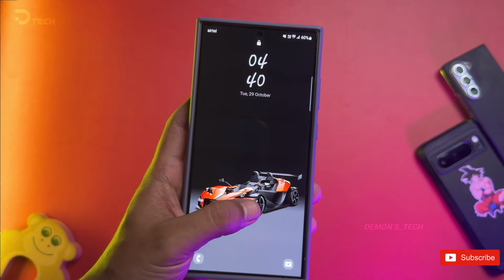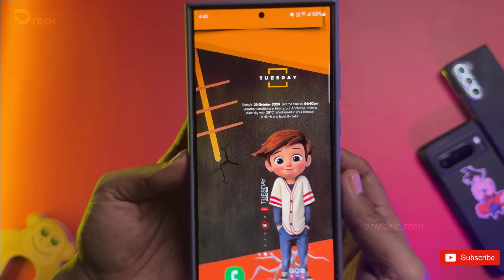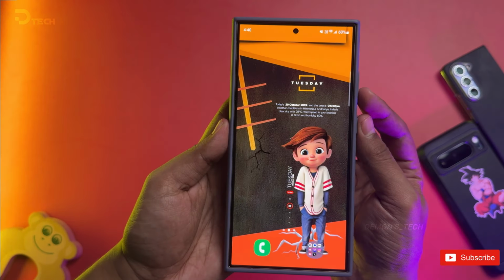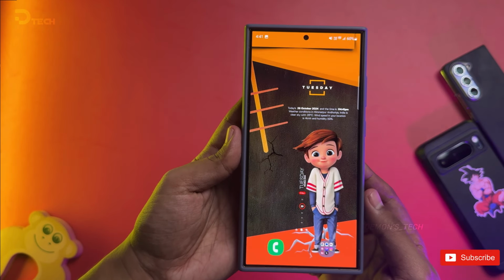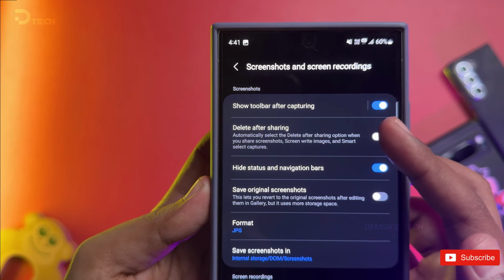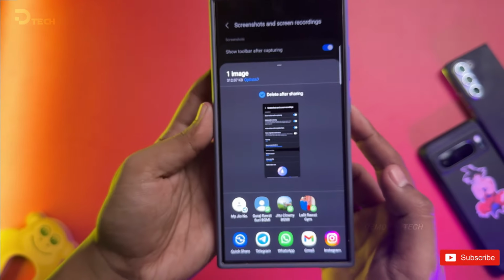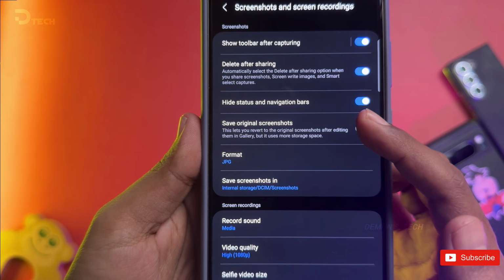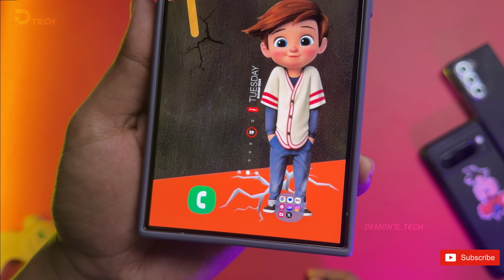3 Samsung Hidden Features that User Needs to Know! 🔥🔥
3 Samsung Hidden Features that User Needs to Know! 🔥🔥

Trick #1: Clean Screenshots Without the Clutter
Trick #2: Delete After Sharing
Trick #3: Save Original Screenshot

Join our TELGRAM Channel for the Latest 4K WALLPAPERS &  Tech Updates:-